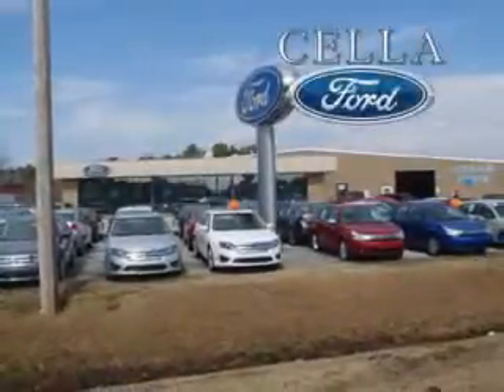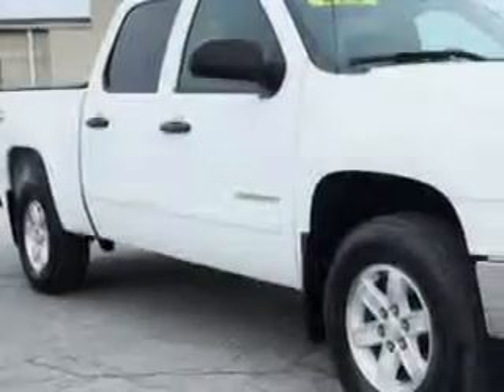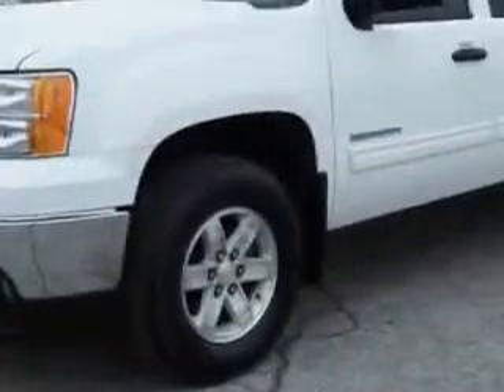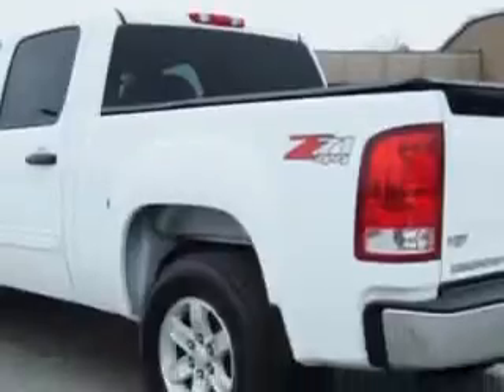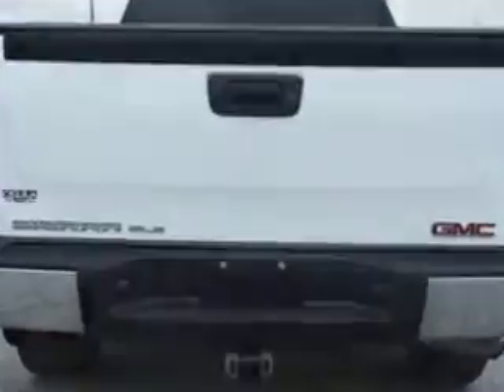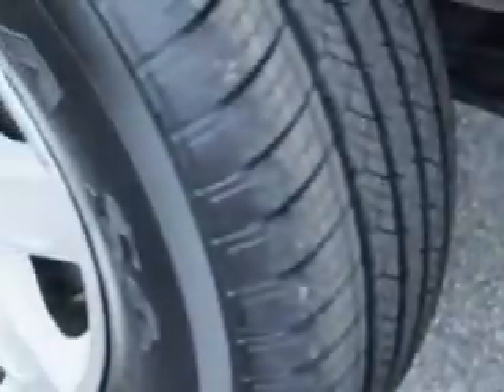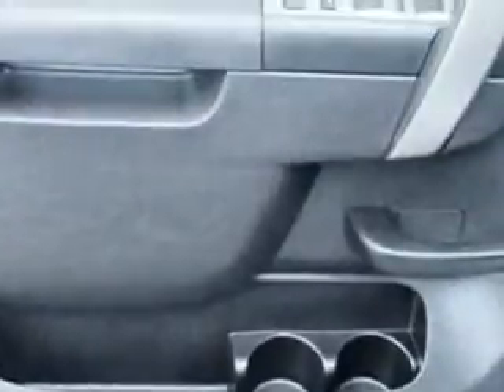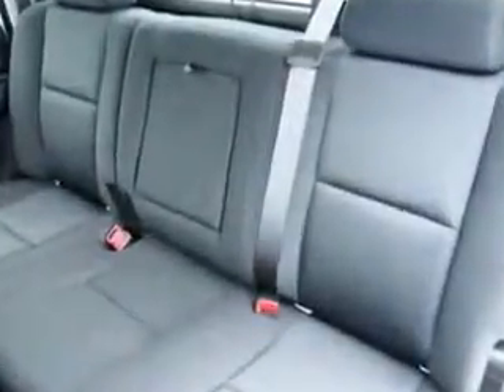2012 GMC Sierra 1500 Cella Ford New Bern, NC 28561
GMC Sierra Cella Ford knows you want more in a car. You have a purpose for your vehicle. You will love this Summit White Gmc Sierra 1500 Crew Cab 4X4, equipped with an 8 Cylinder engine and an automatic transmission.
MILES: 59,693
VIN:3GTP2VE71CG230285